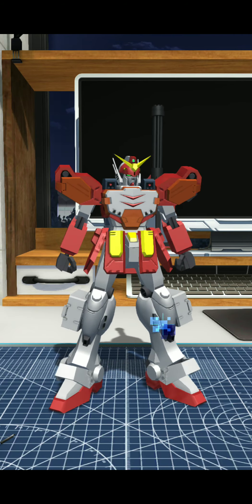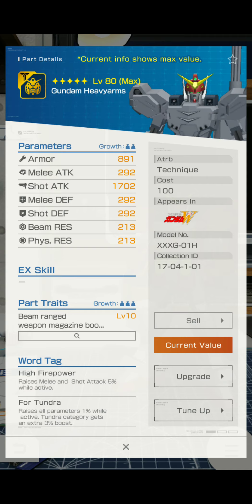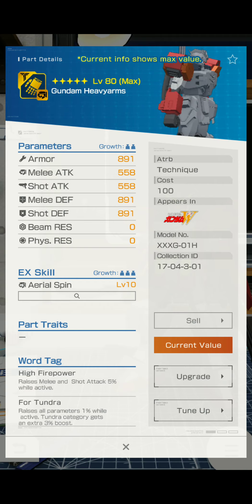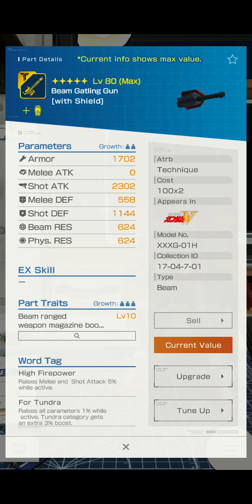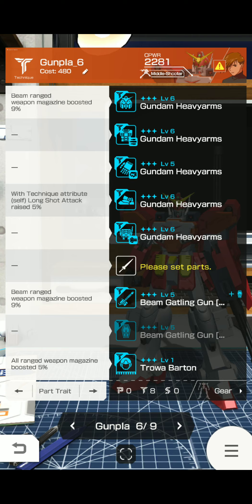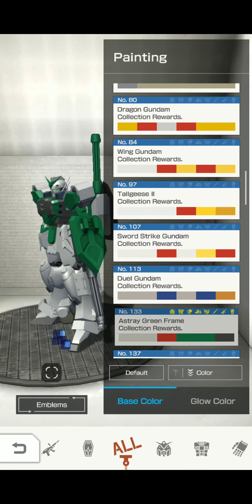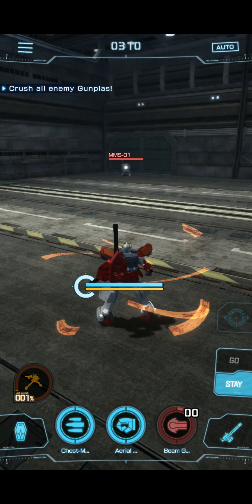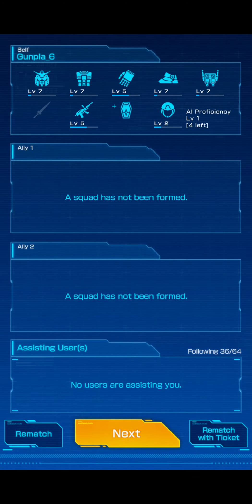Gundam Heavyarms Analysis/Showcase - Gundam Battle: Gunpla Warfare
In this video I take a look at the, "Gundam Heavyarms", the latest Event mobile suit to come to GBGW. I start off by showing you where to find it. I then take a look at all of parts. Looking at all of the Stats, Part Traits, Ex Skills, and word tags. I mess around with it a little bit to see how it looks in different colors. Last but not least I take it into battle to showcase its ex skills. Overall I really like the suit. I'll definitely be using some of the parts, especially the pilot in future builds.
Let me know what other mobile suits I should do videos on down in the comments.